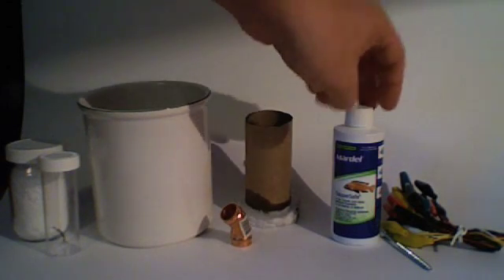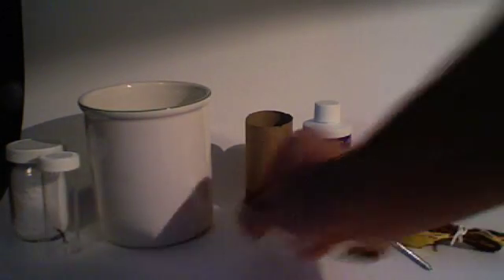Daniell Cell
Modern recreation of Daniell Cell battery made by John Daniell in 1836.

For HOST 4000 class.